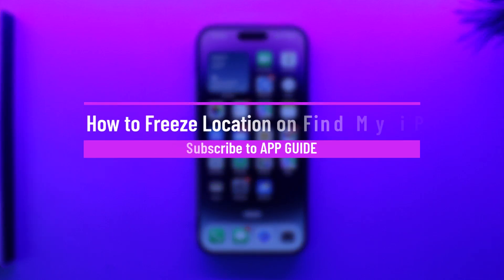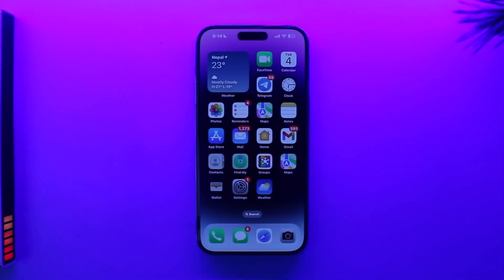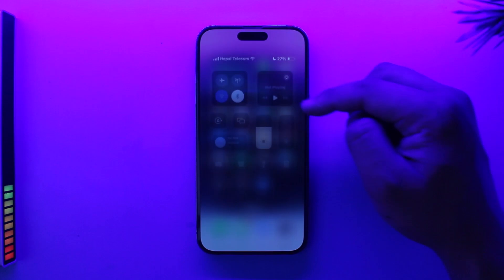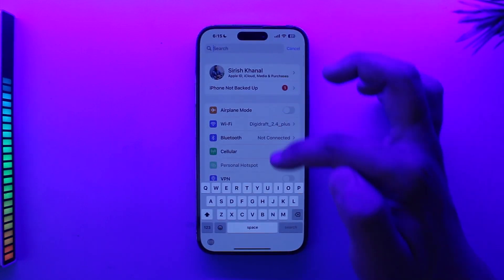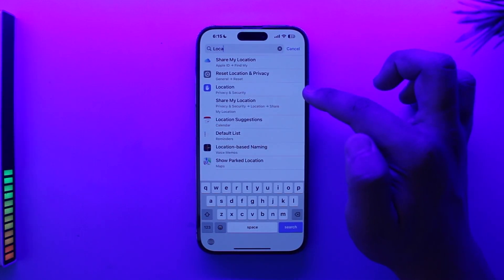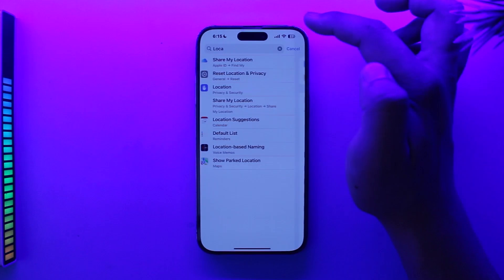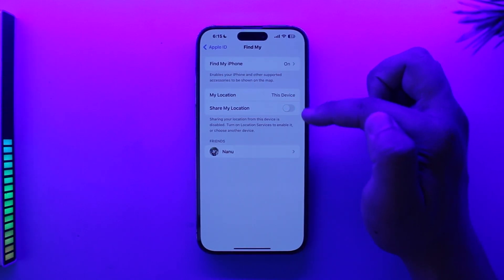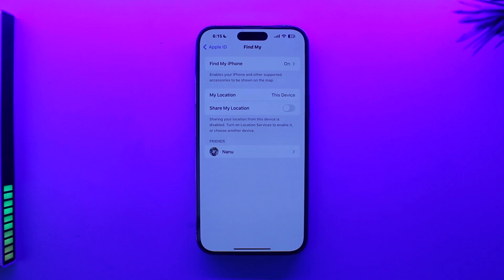How to Freeze Location on Find My iPhone !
This video guides you through an easy step-by-step process to freeze location on Find My iPhone. So make sure to watch this video till the end.

~ Chapters:
0:00 Introduction
0:12 Freeze Location
0:58 Conclusion